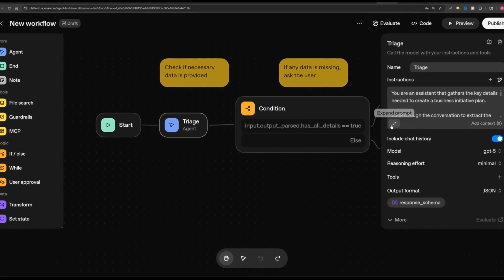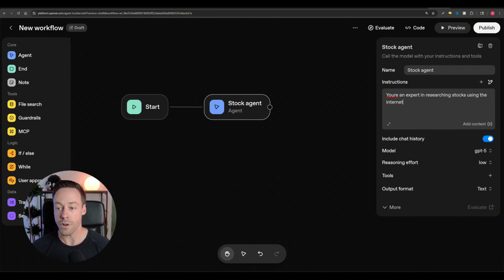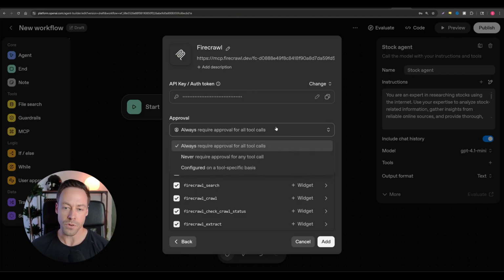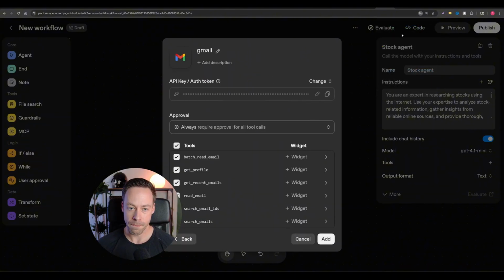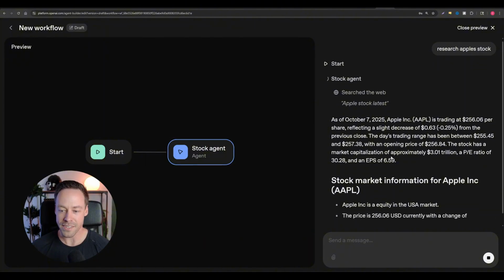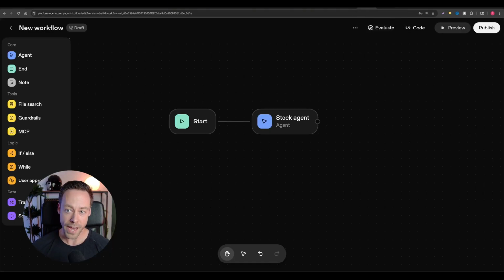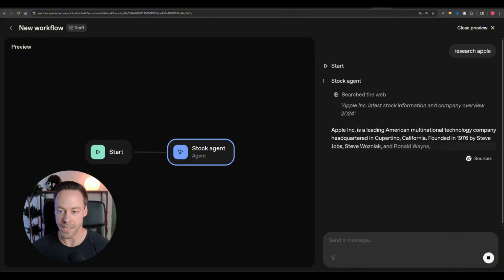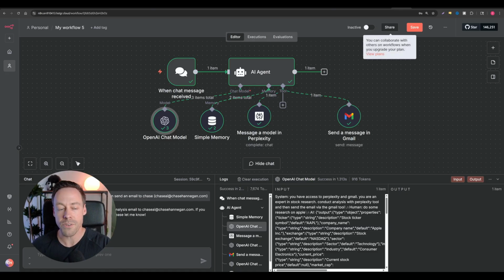n8n vs OpenAI's Agent Builder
OpenAI's new Agent Builder has been hailed as n8n's strongest competition to date, so I decided to put the two tools to the test in a head to head challenge.

It wasn't close.

TIMESTAMPS:
0:00 Intro
0:28 Agent Builder
7:49 n8n
10:55 Final Results